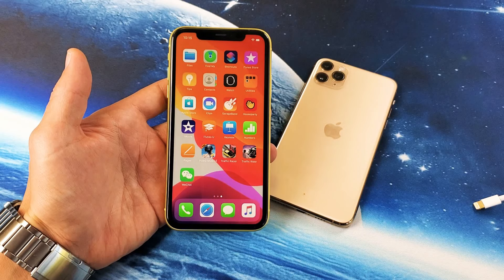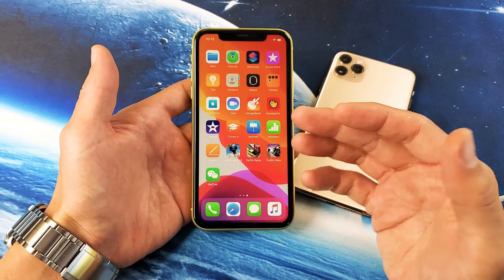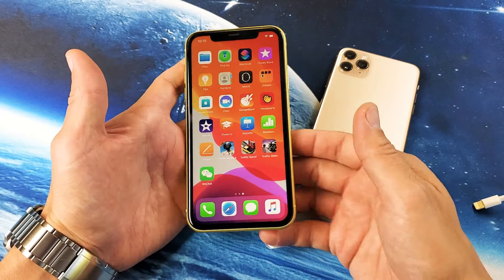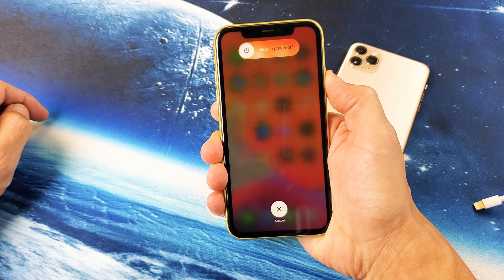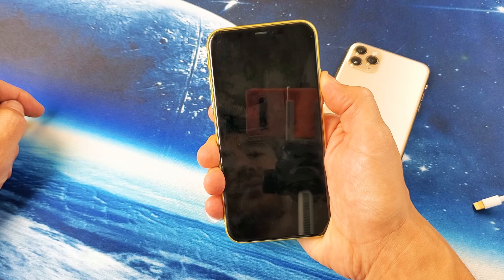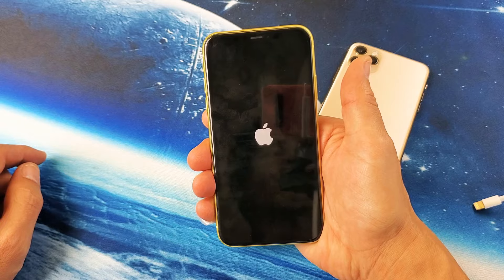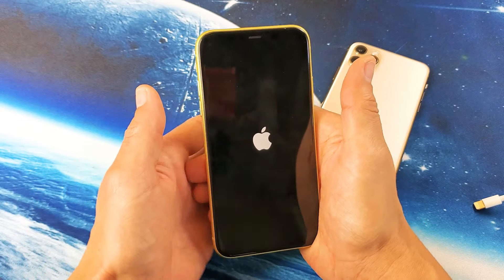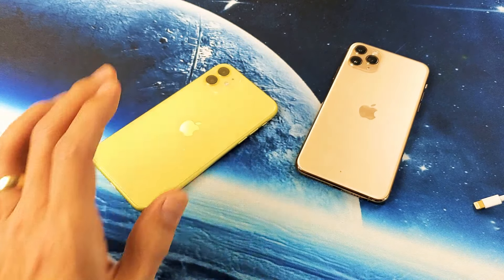iPhone 11: Screen is Frozen, Unresponsive, Laggy or Slow? FIXED!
I show you a quick and easy method to fix an iPhone 11, iPhone 11 Pro, or iPhone 11 Pro Max that has a frozen screen, unresponsive, slow, hesitant or laggy. Hope this helps. Good Luck.